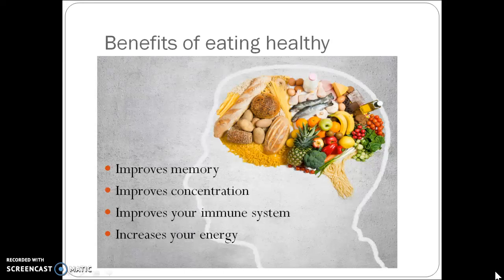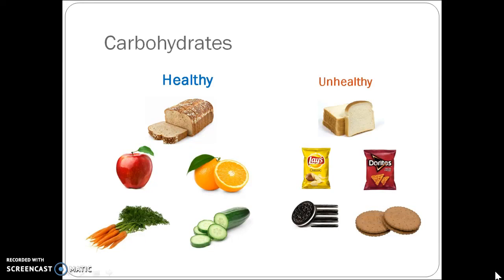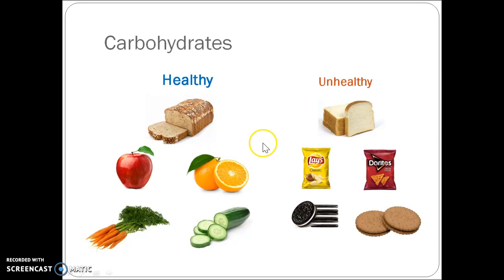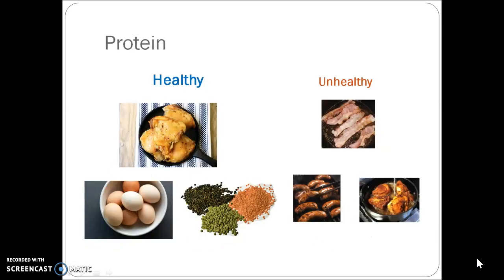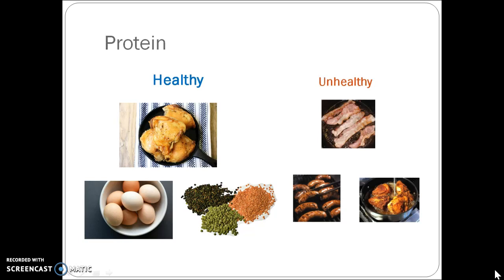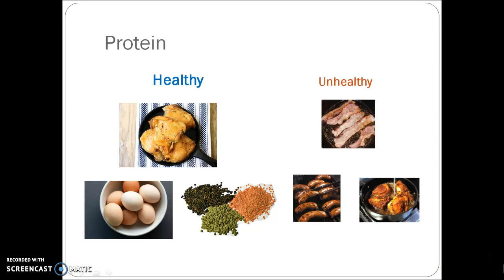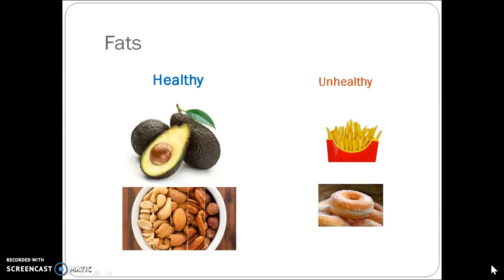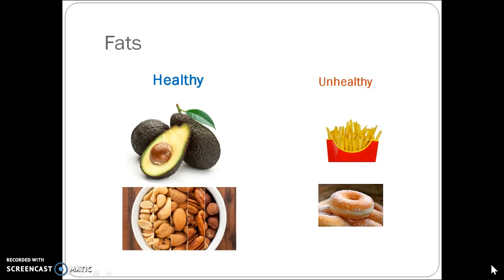Healthy and Unhealthy Foods